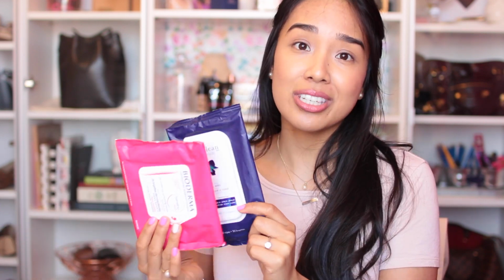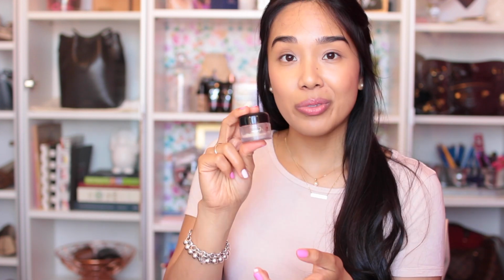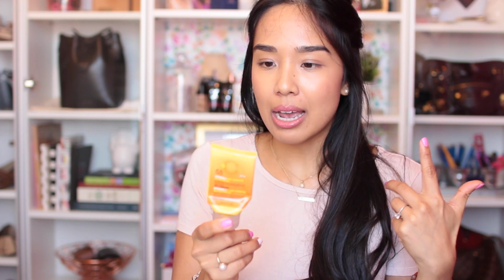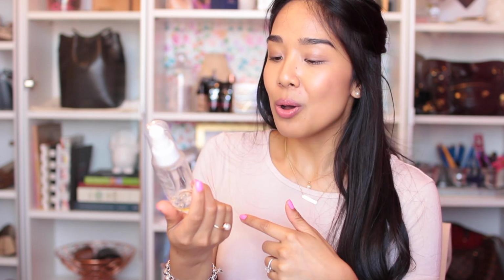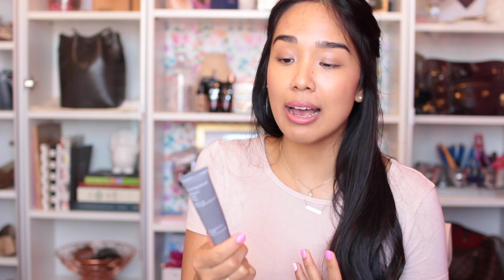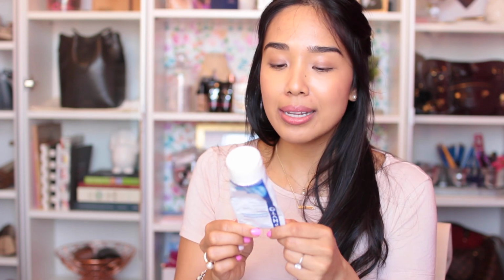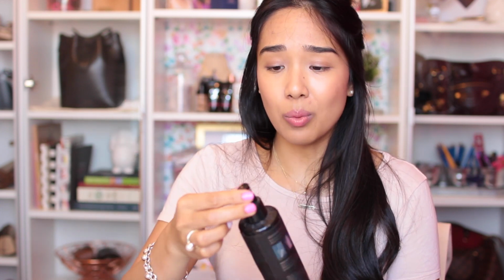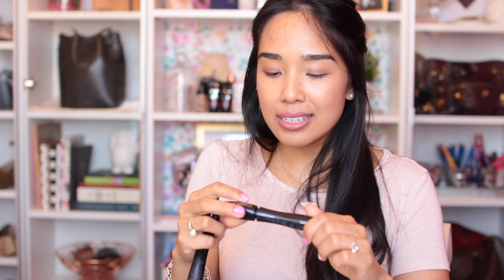Empties #8 | April 2016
The one where I show you the products I've used up.

Mentioned//

0:38 LuLuLun face masks
1:15 Live Clean & Bioderma Cleansing Cloths
1:38 Essie Set in Stones
2:03 First Aid Beauty Total Repair Eye Cream
2:26 Olay Eye Brightening CC Eye Cream
2:52 Ole Henriksen Minis (Truth Serum & Pure Truth Oil)
3:27 The Body Shop Vitamin C Daily Moisture Lotion
4:12 Olay Pro-X Brightening Renewal Moisturizer
5:10 DHC Deep Cleansing Oil (available on Amazon.ca — yay!!)
5:41 Ponds Acne Clear White exfoliator (bought in the Philippines)
6:11 Living Proof Perfect Hair Day Overnight Cream
6:48 Living Proof Perfect Hair Day Dry Shampoo
7:21 Photo Phytodefrisant (anti-frizz serum)
8:26 Photo 9 (for dry hair)
8:45 Scandinavia Original Setting Spray
9:26 Benefit Gimme Brow
10:10 Lancome Hypnose Doll Lashes & Hypnose Star mascara

WEARING//

Top//
T-shirt, the Gap

Nails//
Zoya in Shelby
Essie in Fiji

Note: This video is not a paid advertisement.
Asterisks ("*") denote PR samples provided for consideration. Otherwise all products featured were purchased by me. All views expressed are entirely my honest opinion.